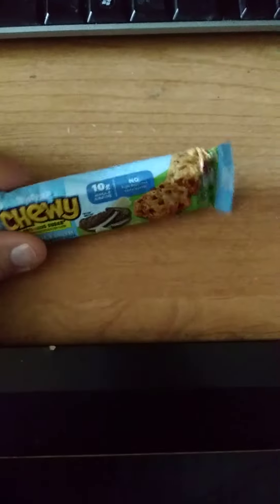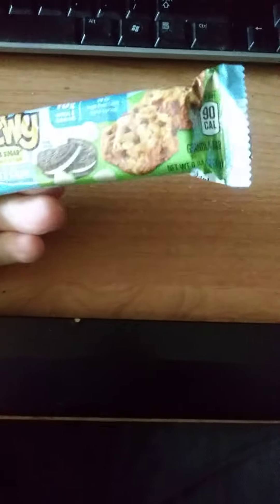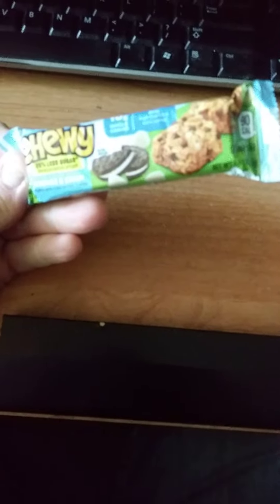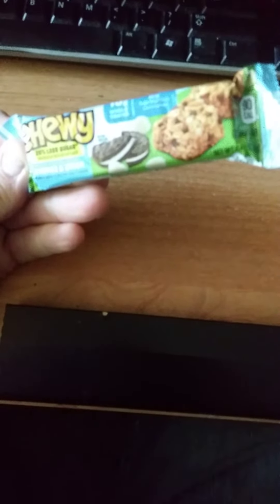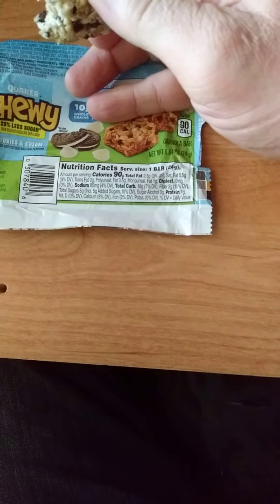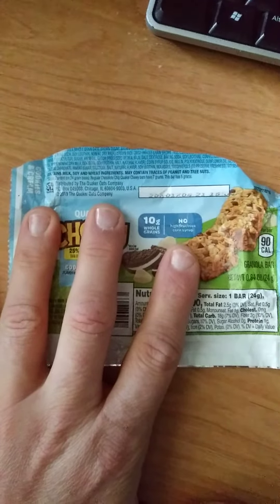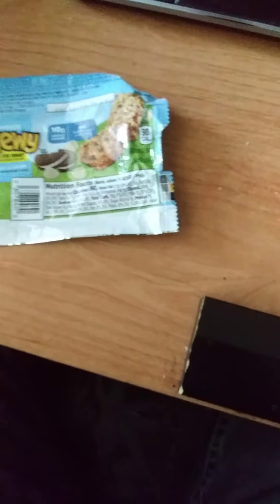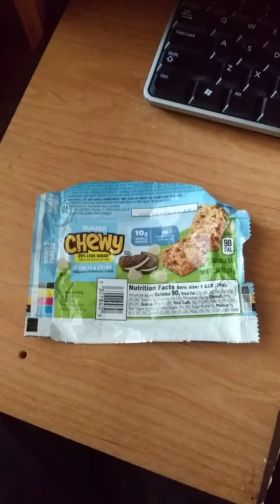Quaker Chewy Cookies & Cream Granola Bar Review